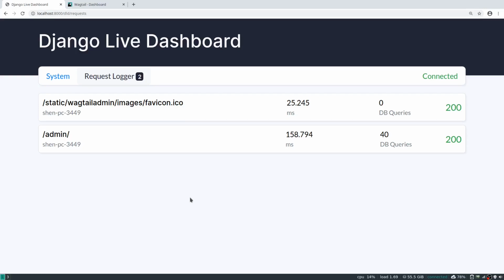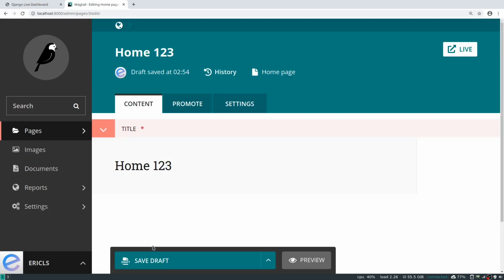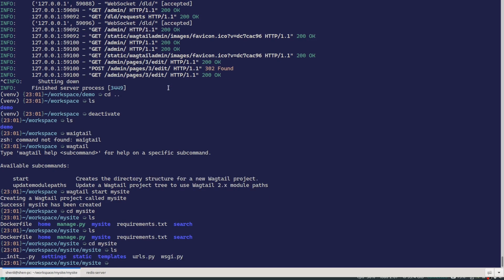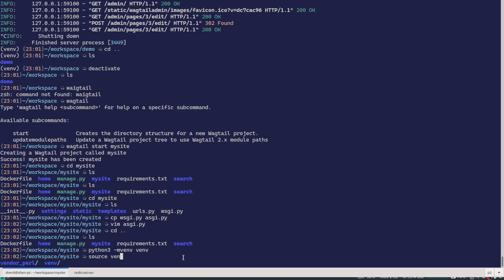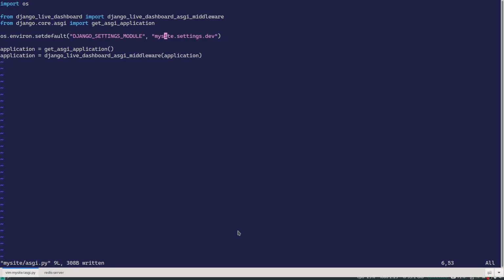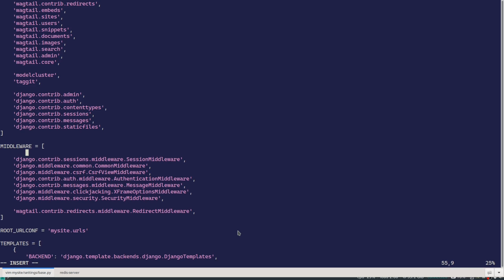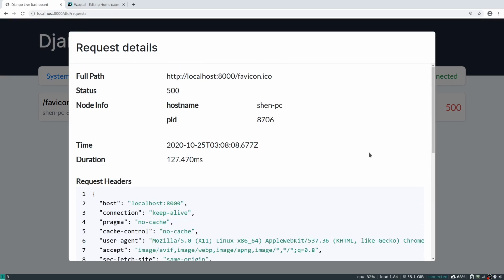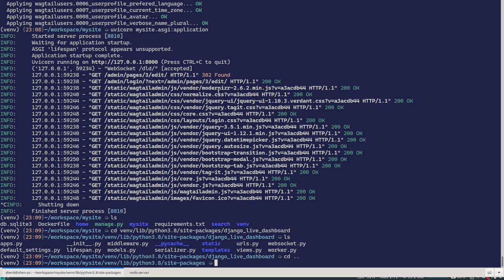Django Live Dashboard proof of concept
Very early proof of concept for Django Live Dashboard